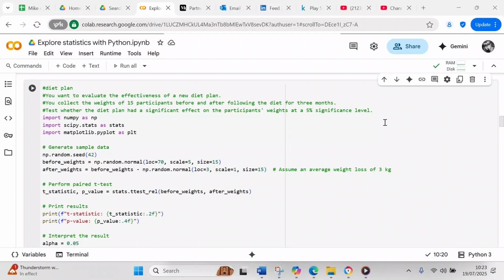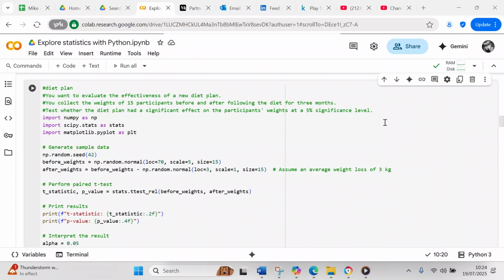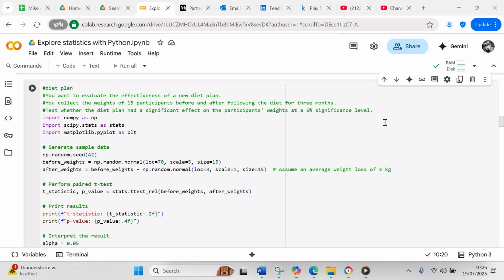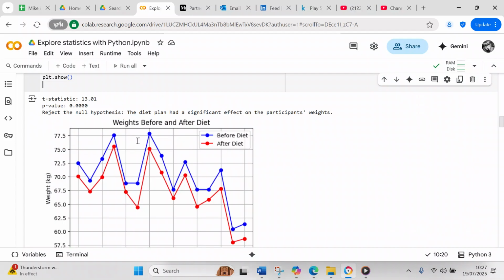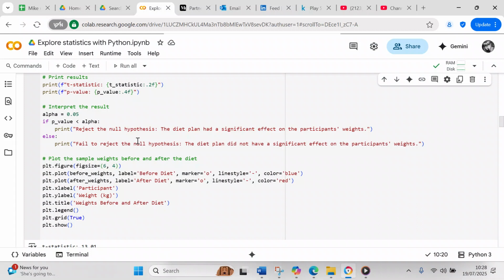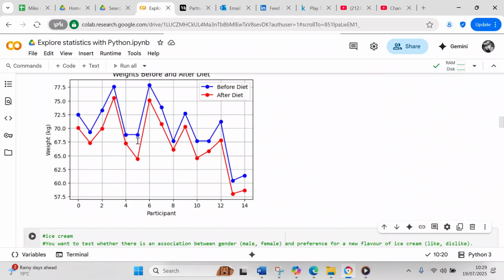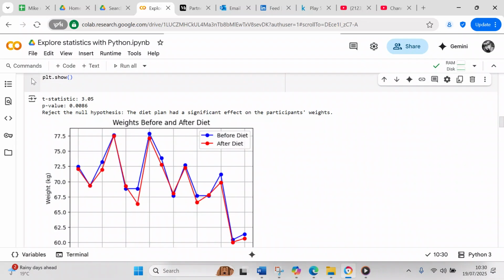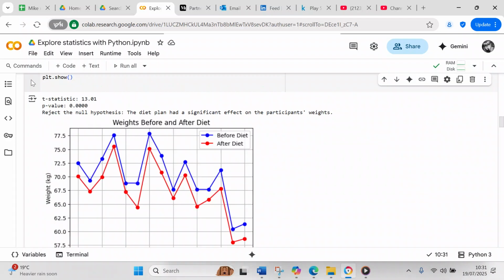Compare the results of a diet plan using Python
In this video I review the code of a practice question where the starting weight and the stopping weight of a diet plan are compared using a paired sample t-test hypothesis test.